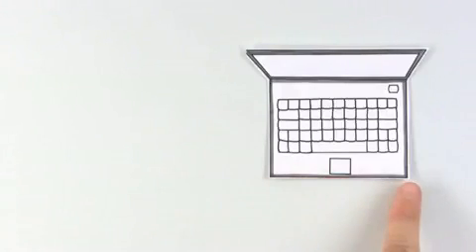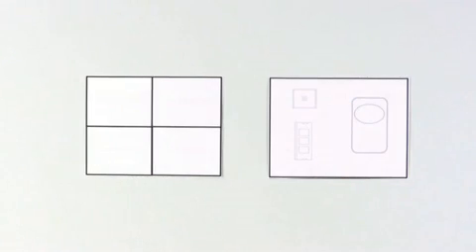Virtualisation in Plain English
Virtualisation is the basics of Cloud Computing.. Understanding Virtualisation will help to understand the basics of Cloud computing..